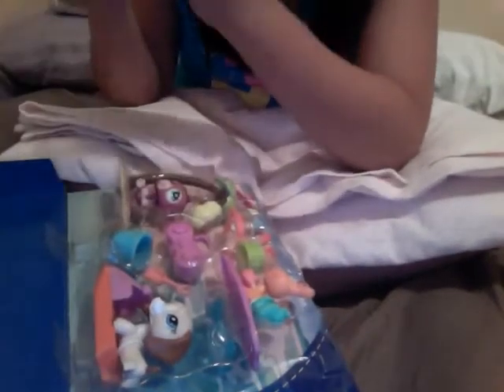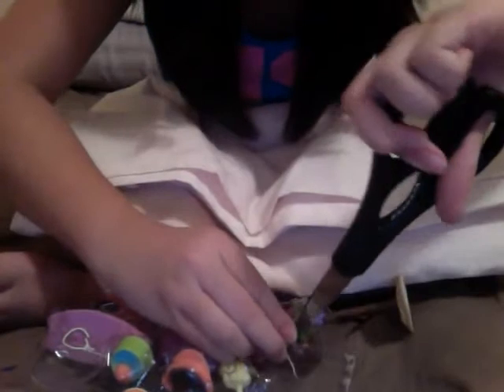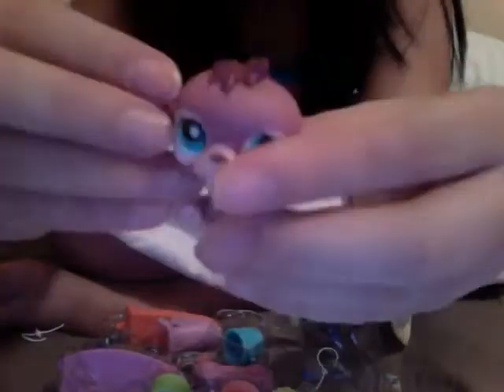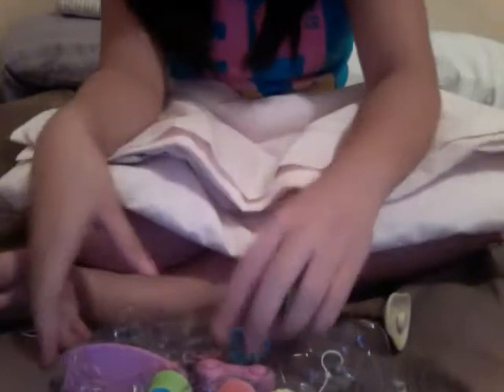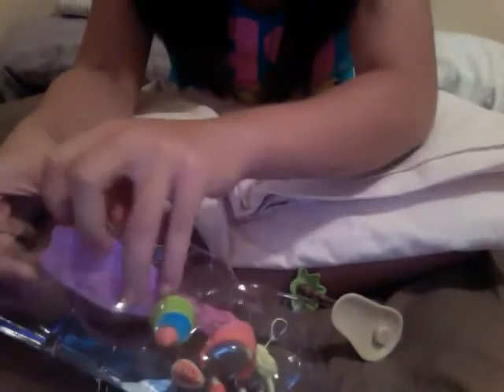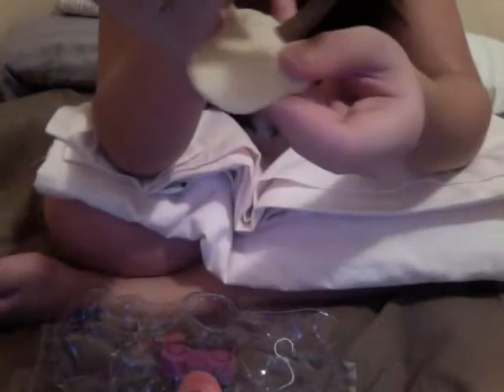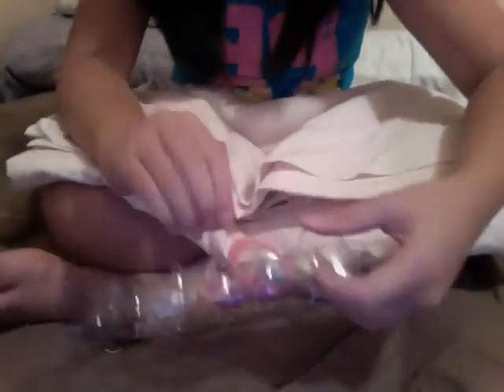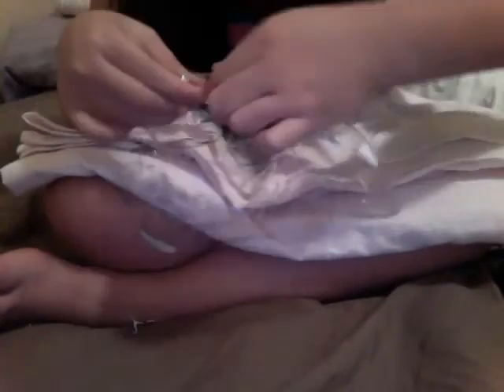My new LPS from walmart :))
"Swin and Sand Adventure"
Dachshund:#1491
Crab:#1492
Monkey:#1493